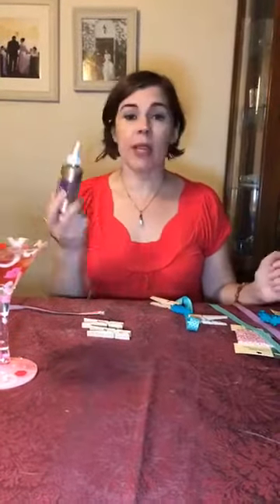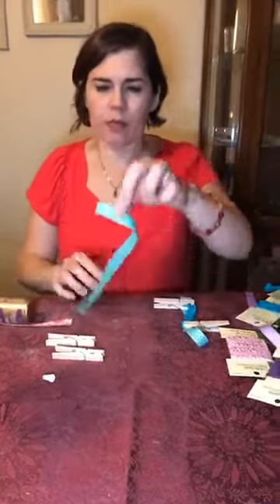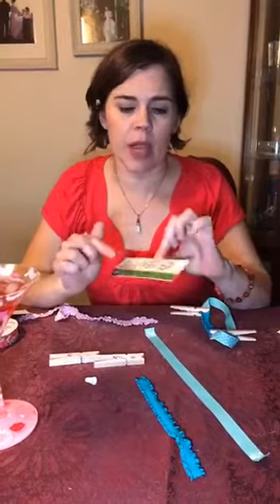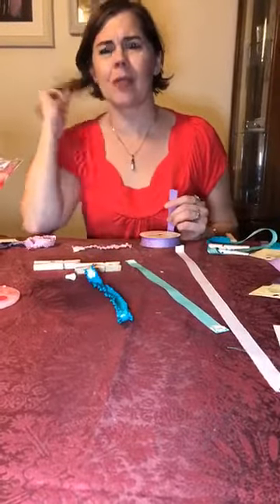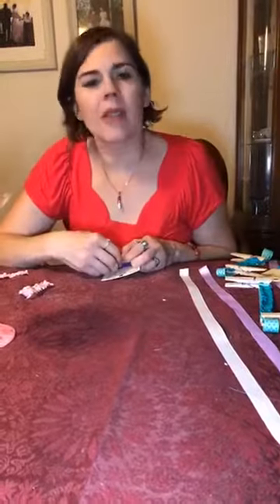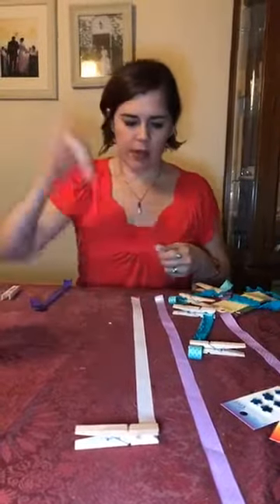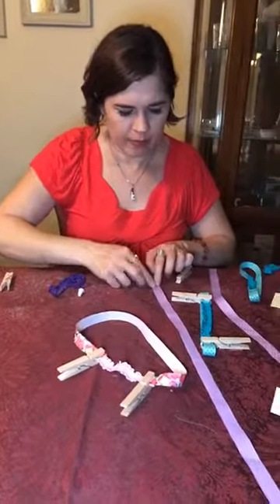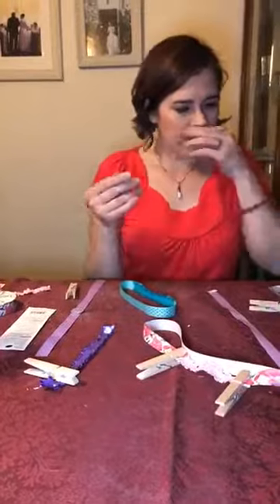Stretchy Bookmarks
Made with Ribbon and elastic with some buttons, these page keepers save your spot in a notebook, or a book. Great back to school project with your kiddo.